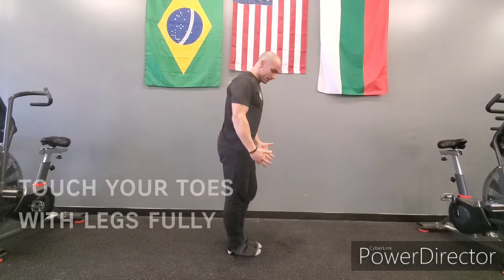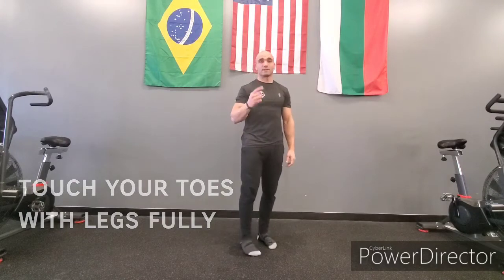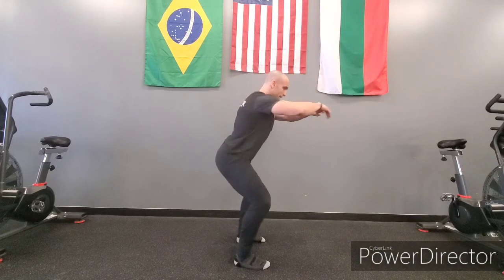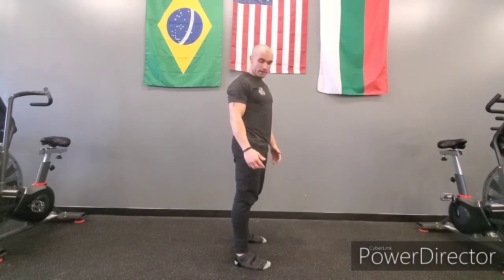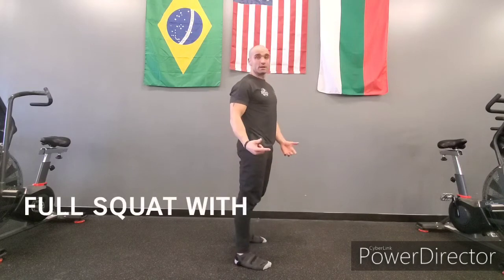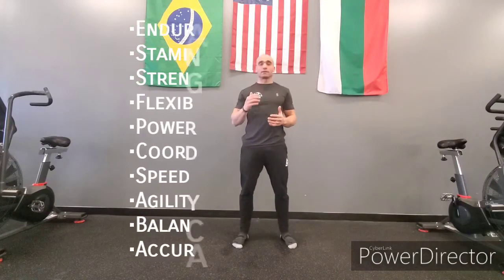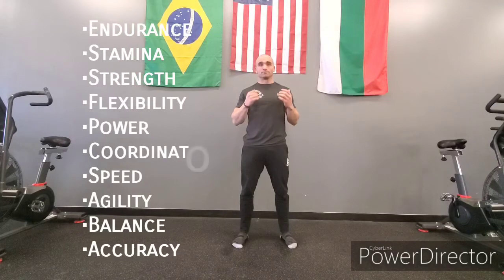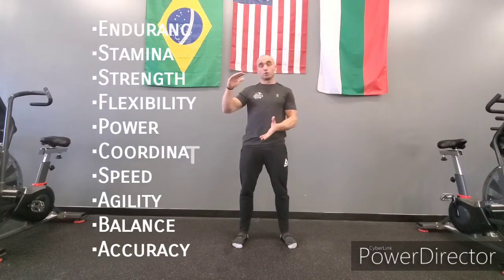Simple test to chech your flexibility. Here is how...